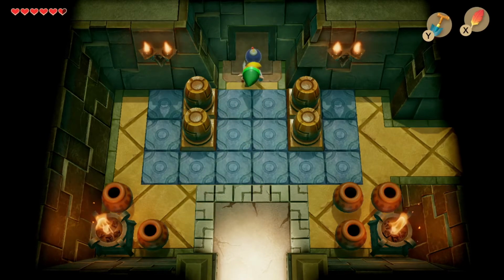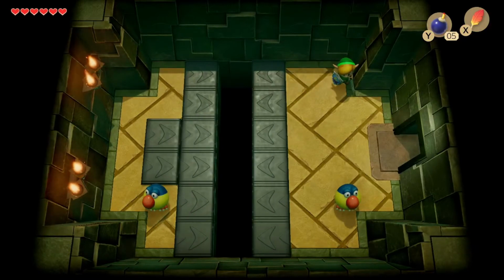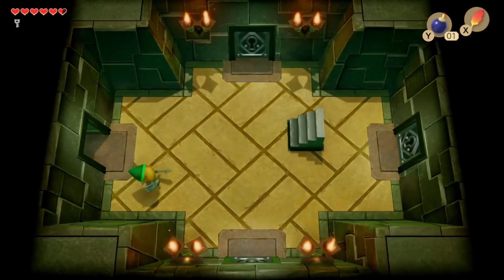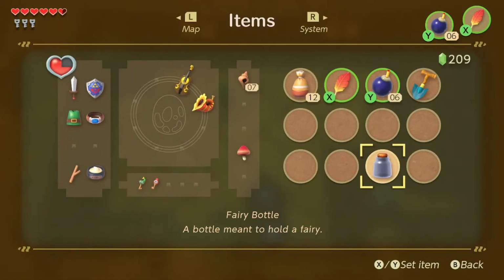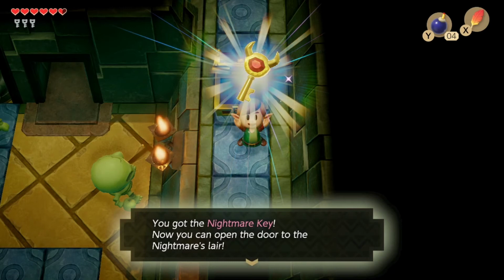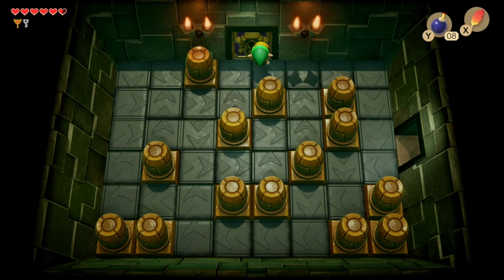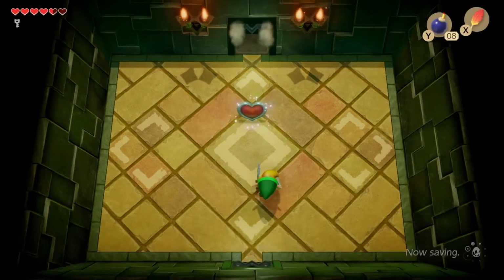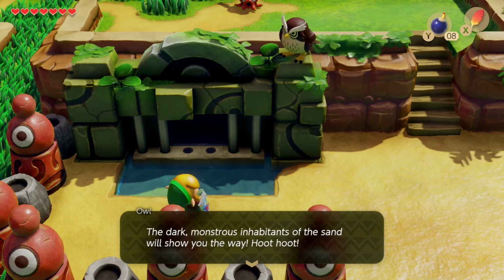The Legend of Zelda : Link's Awakening - E04 - The Slime Cave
Welcome back to another episode of The Legend of Zelda : Link's Awakening. In this episode we venture through the slime cave for our Third Instrument In order to aid us on our quest of waking the Wind Fish.